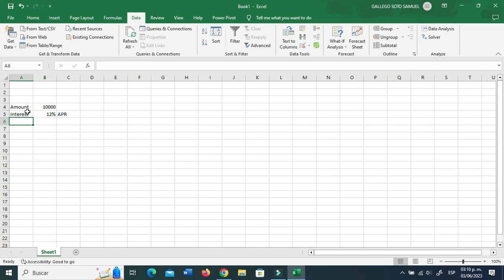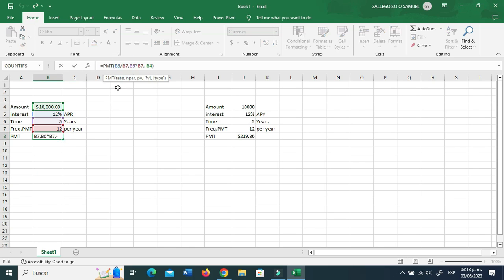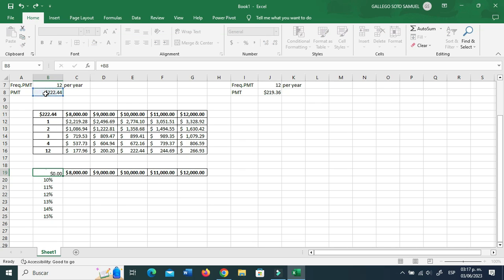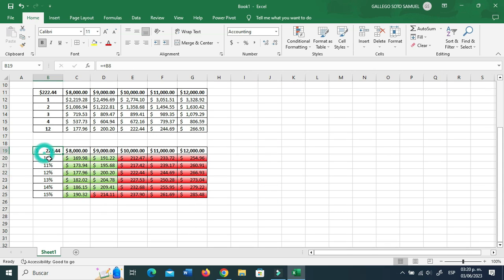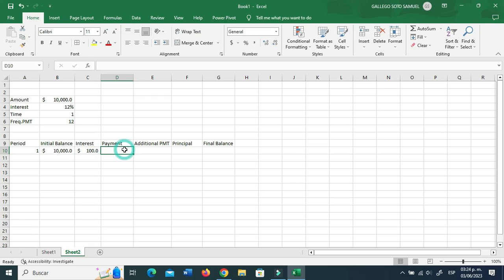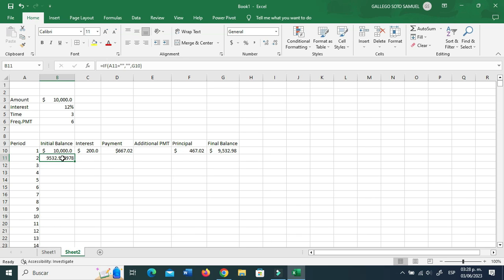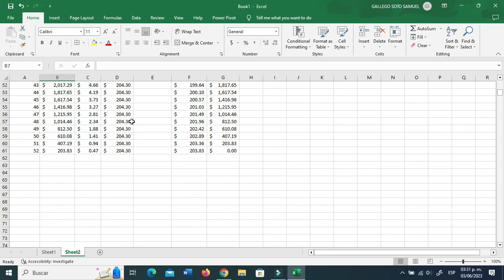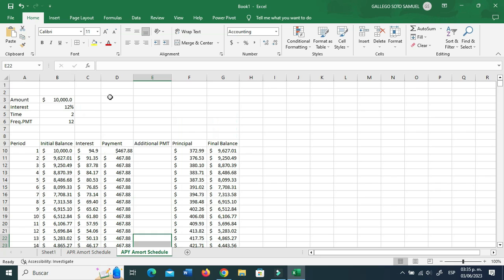How to Make an AMORTIZATION TABLE really EASY and Use the Table Function of EXCEL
I´ll show you how to build an efficient amortization table or amortization schedule for a loan in a very easy way in excel. Also, let´s use the table function of excel to check how much we can borrow under certain conditions.